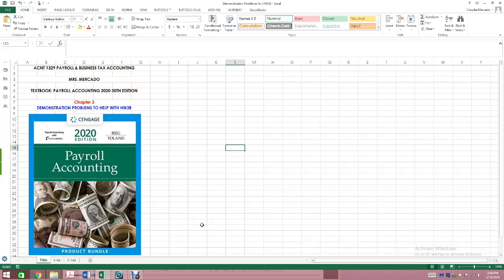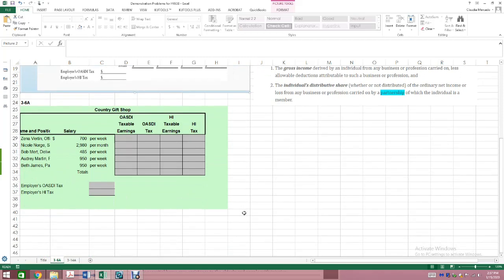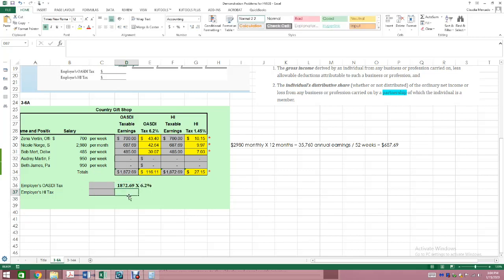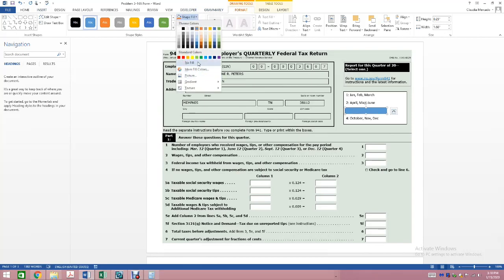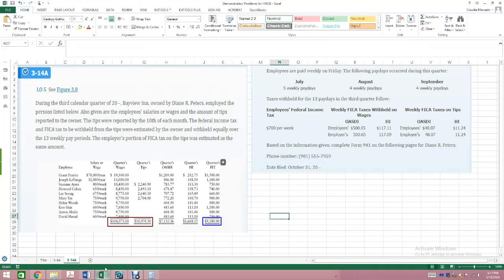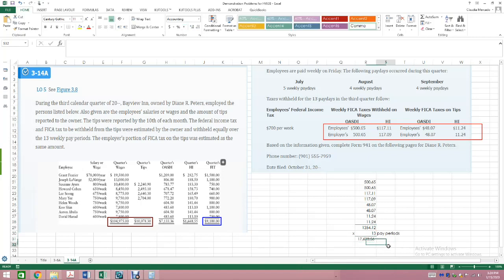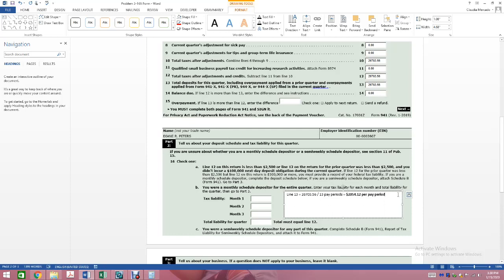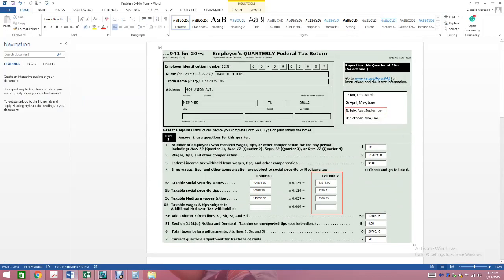ACNT 1329- Demonstration Problems HW3B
Demonstration problems to help understand some problems covered in HW3B.